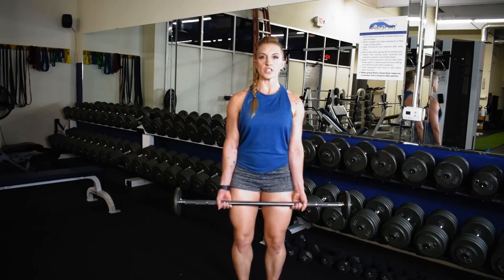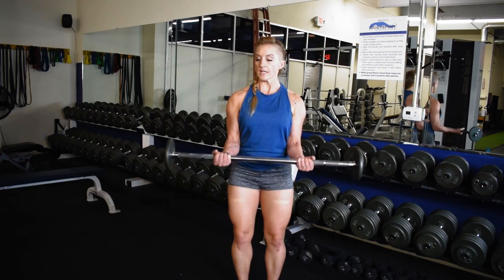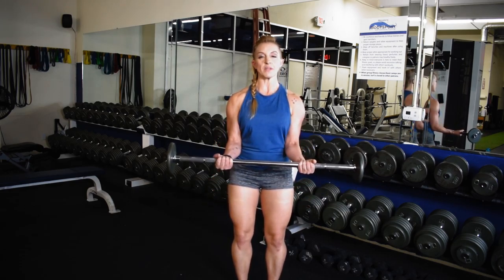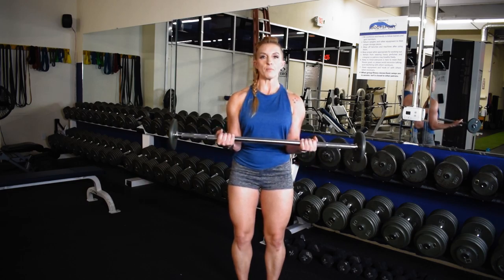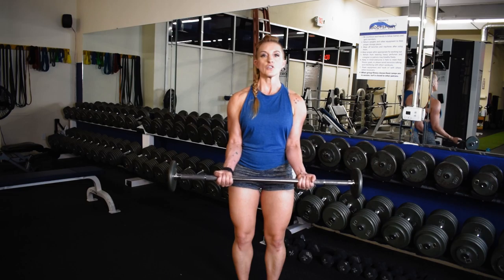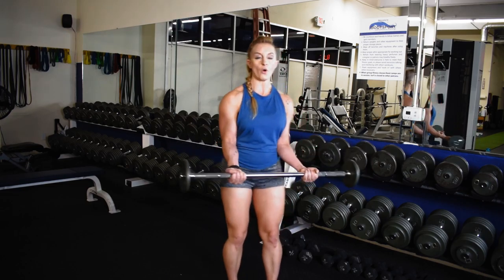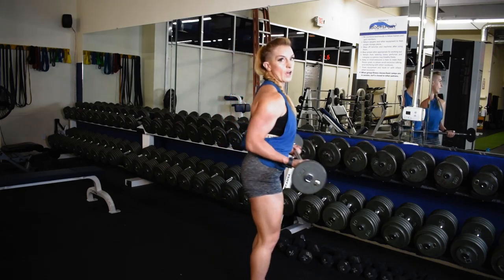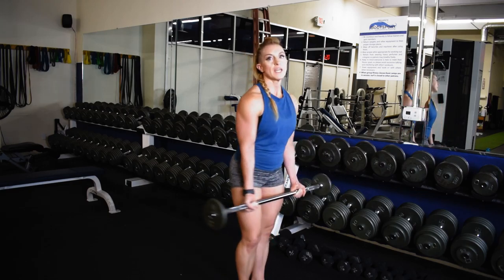MID RANGE PULSE WITH BARBELL CURLS SHORT